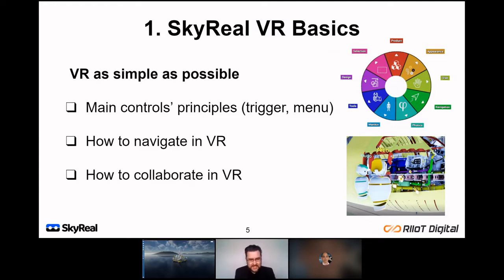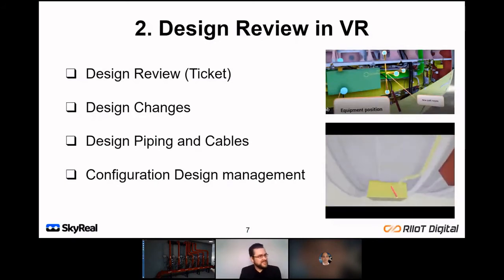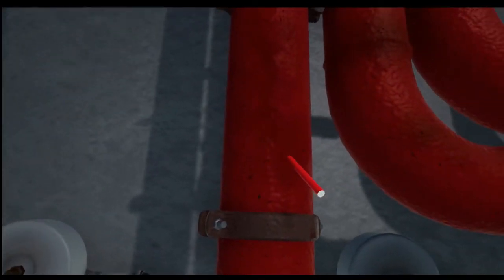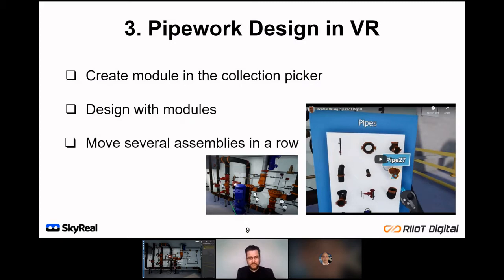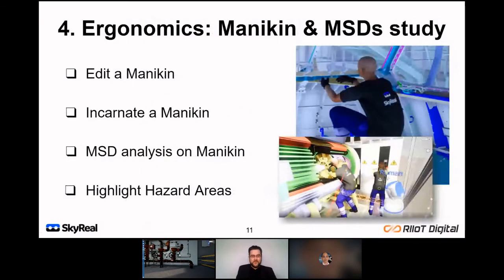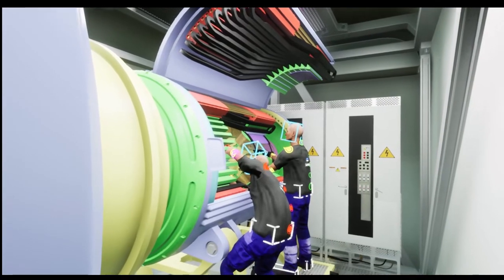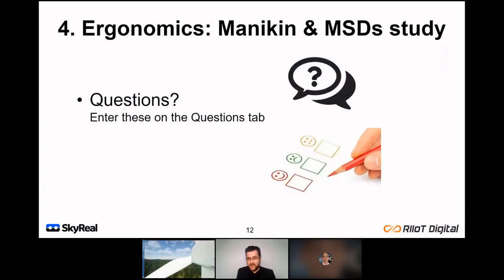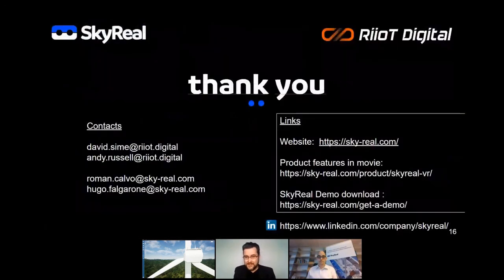Virtual Reality Engineering Seminar Riiot Digital presents SkyReal